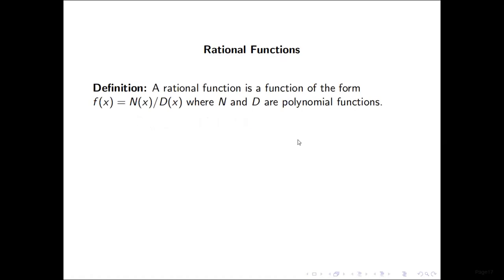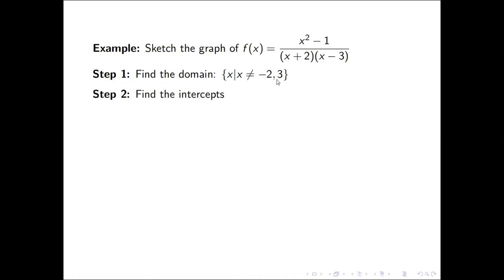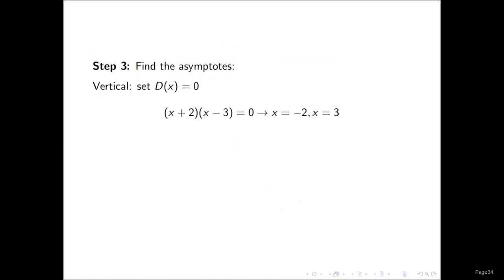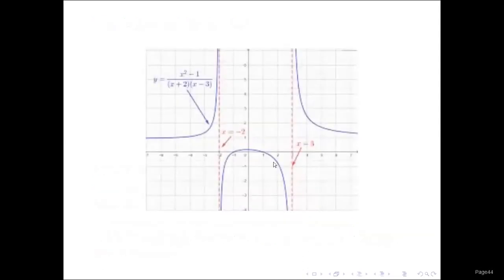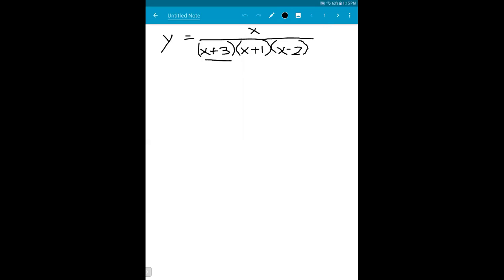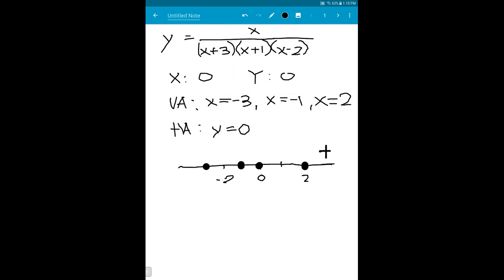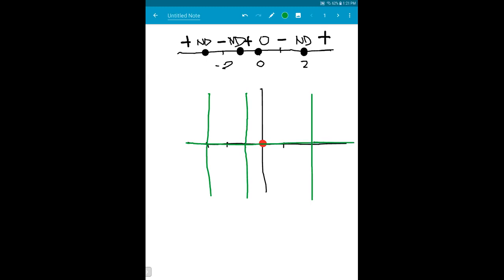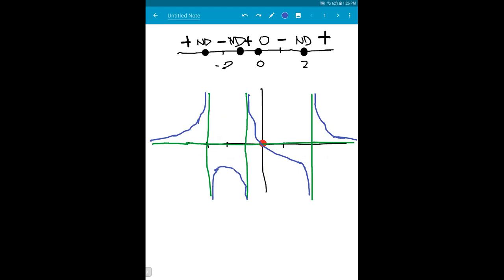Graphing Rational Functions